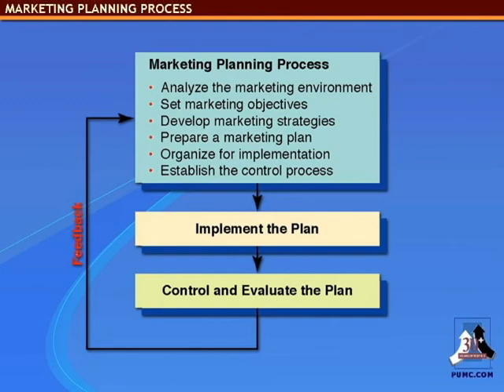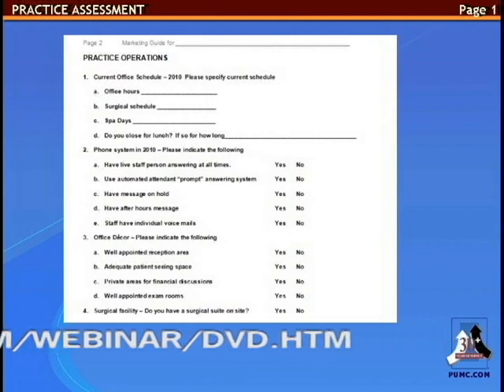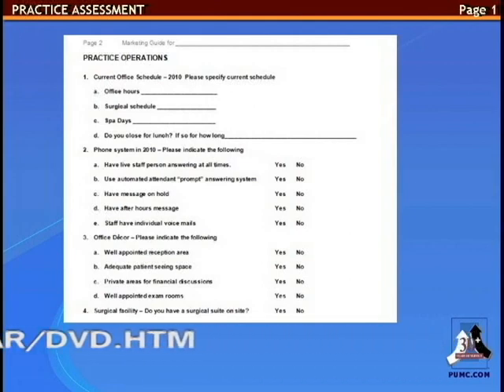Marketing Plastic-cosmetic surgery survey & trends and ROI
Patients Unlimited marketing Consultants (PUMC) 2011 national survey of plastic and cosmetic surgeons found them doing better than expected, but working harder and relying on Internet and social media solutions.  ROI or return on investments is being challenged by market changes, technology trends and social media traps.  Innovative equipment and less invasive procedure foster increased competition and more affordable consumer body beautification options and use of the Internet and social media.